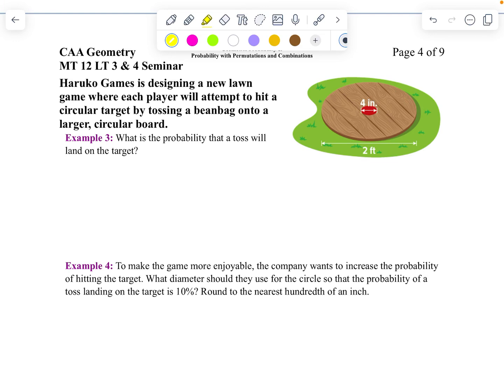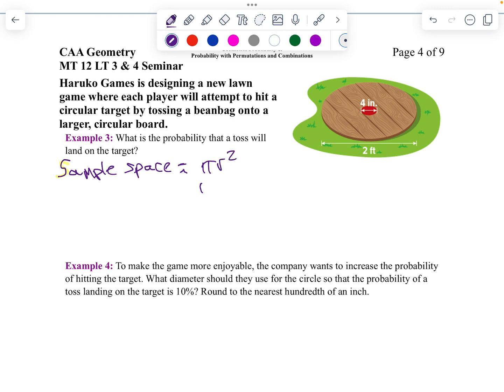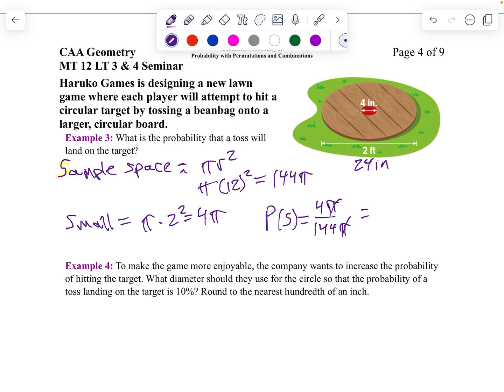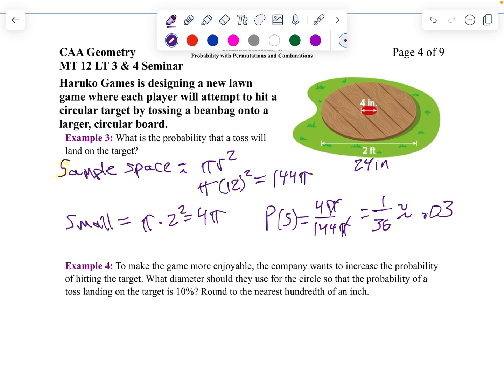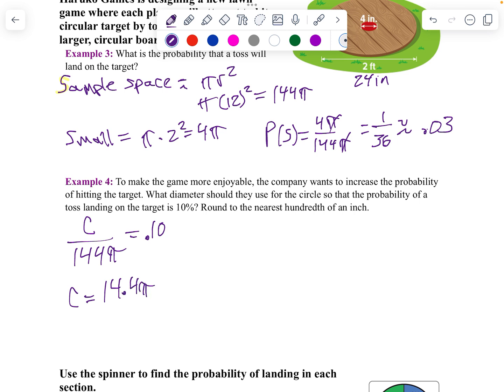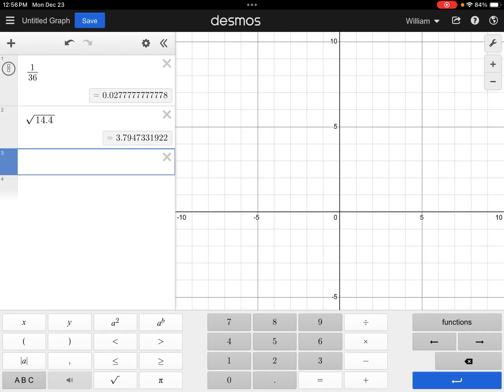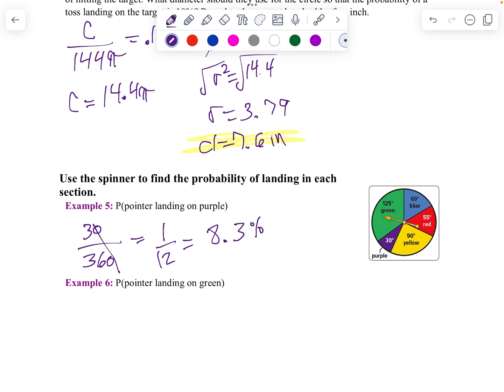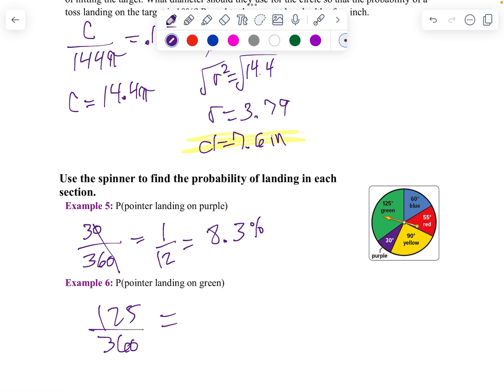Geometry MT 12 LT 3 seminar part 3 geometric probability ￼